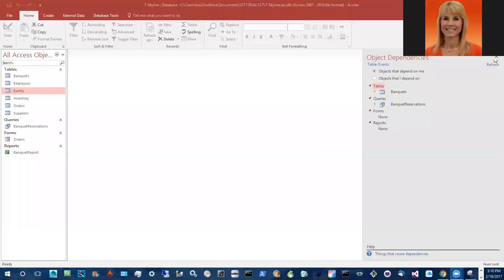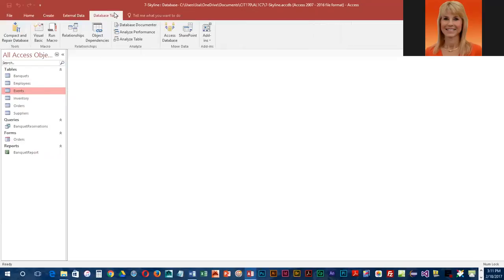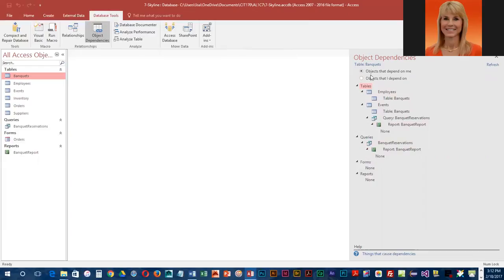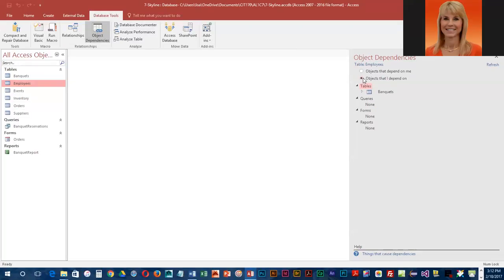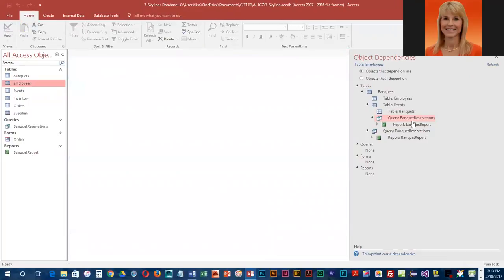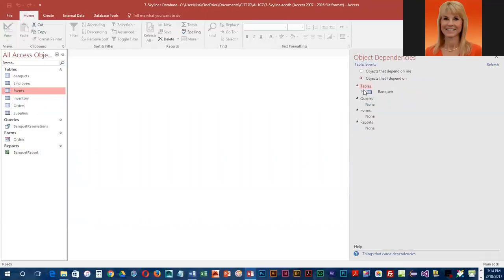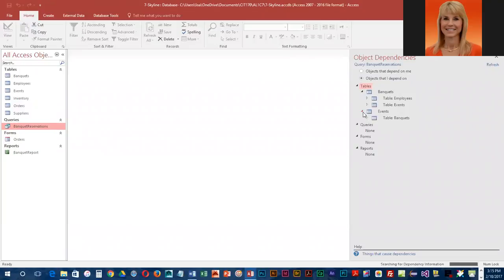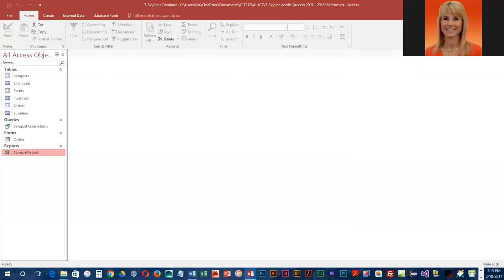Project 2a viewing object dependencies